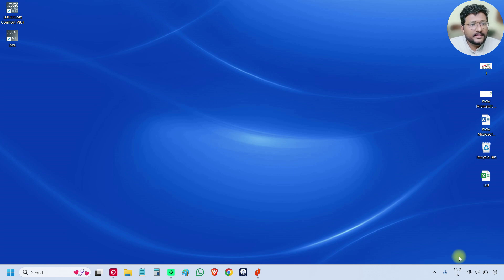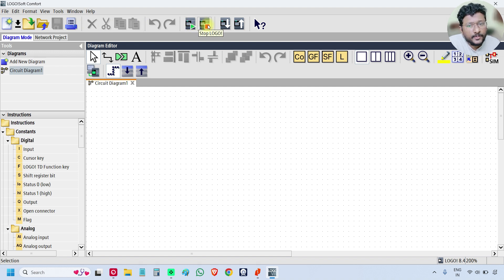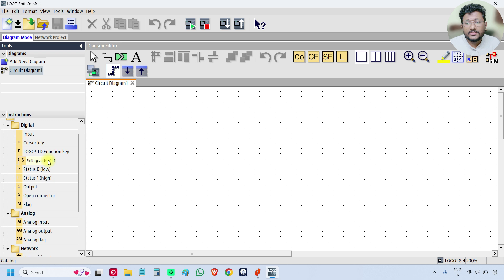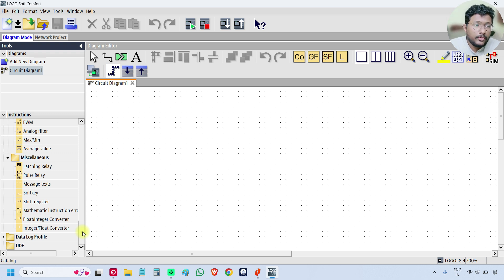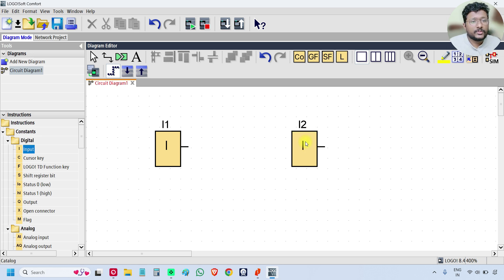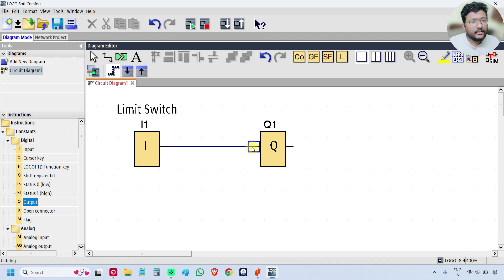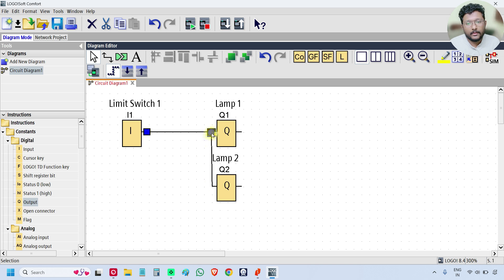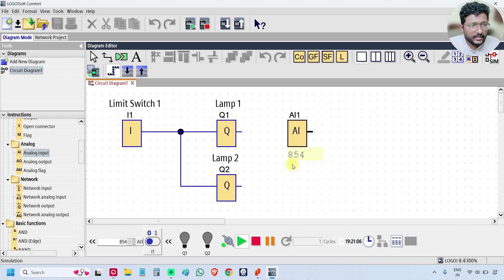Getting Started with PLC Software: Logo Soft Comfort Guide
Learn how to get started with PLC software using Logo Soft Comfort. This beginner-friendly guide covers programming and simulation essentials for automation enthusiasts.